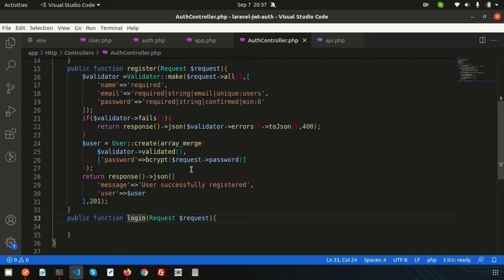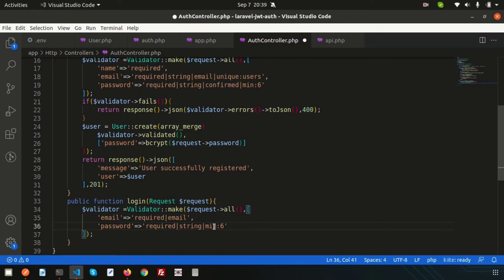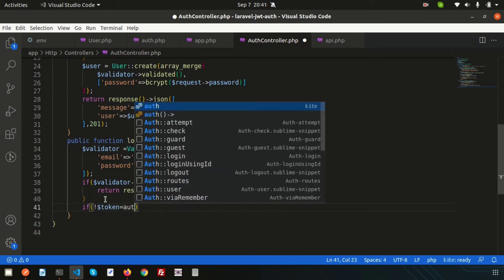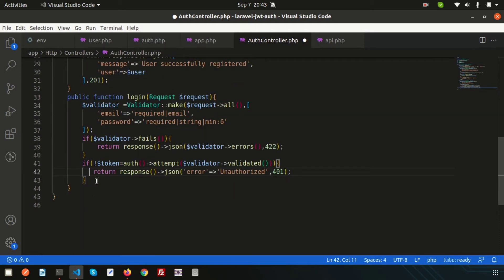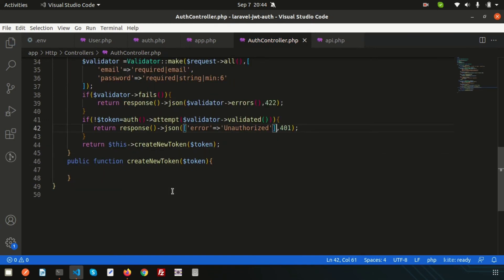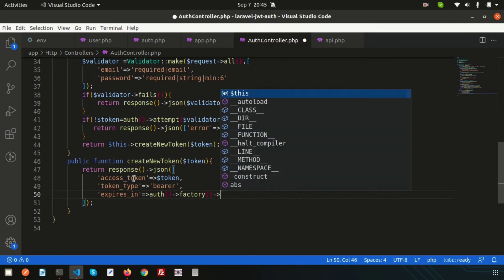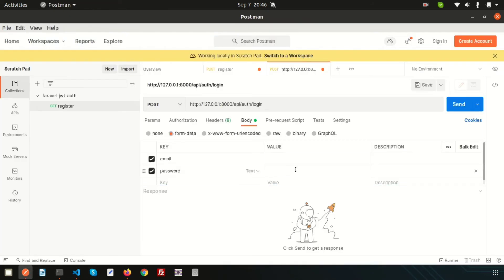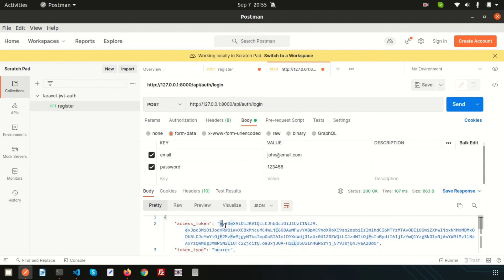Laravel 8 REST API Using JWT Authentication #5 Create login functionality and generate new token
JWT authentication with Laravel 8 | Create REST API with JWT authentication | login functionality | Generate jwt token | Laravel 8 | Laravel JWT auth tutorial | Learning Points

In this series we are going to learn about how we can use JWT authentication in REST API with Laravel 8. In this video I created a login functionality and generate token while login. And this login API tested using POSTMAN.
In our upcoming video I will show you how to logout and how to get access of dashboard.